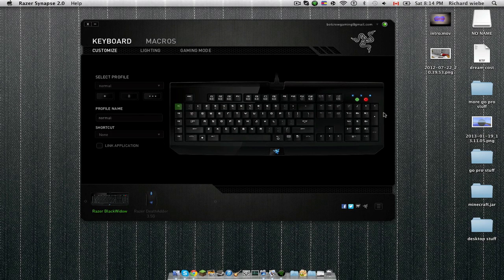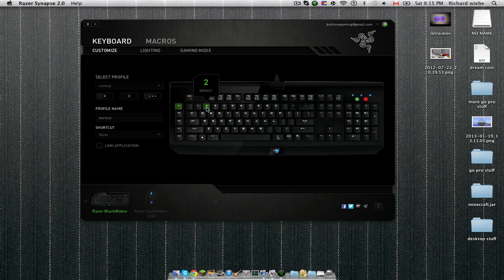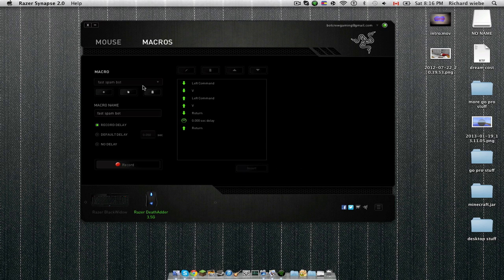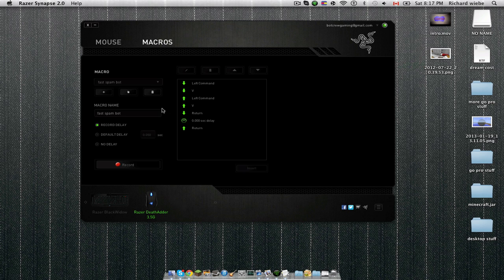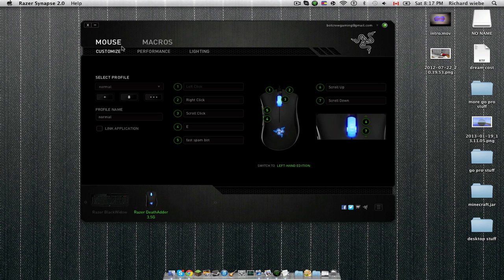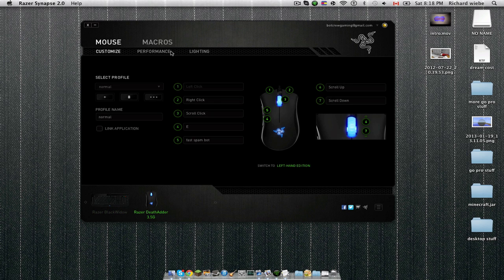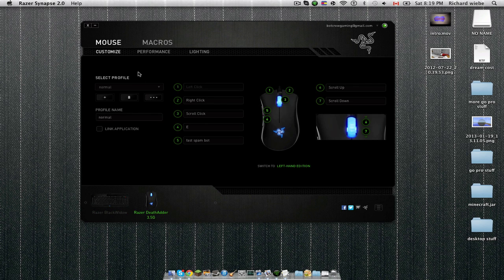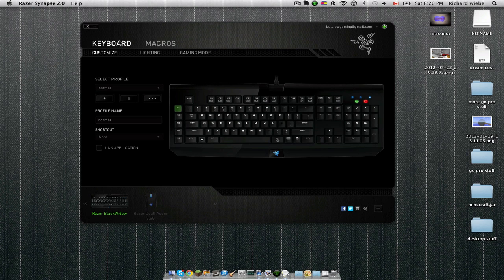Razer Synapse 2.0 review mac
review of the razor synapse and a bit of the macros